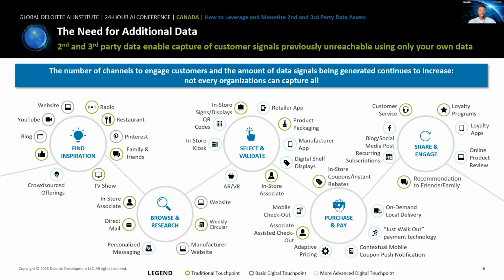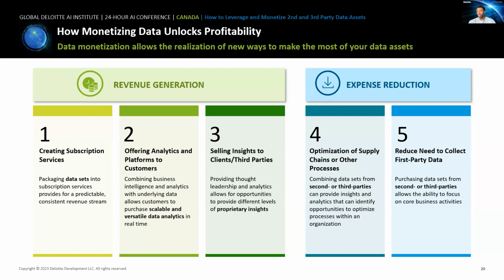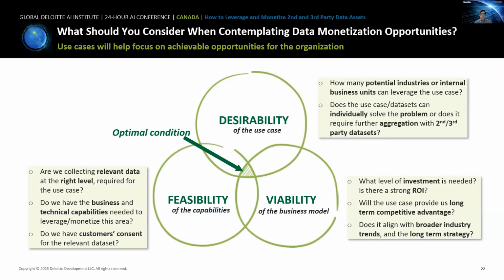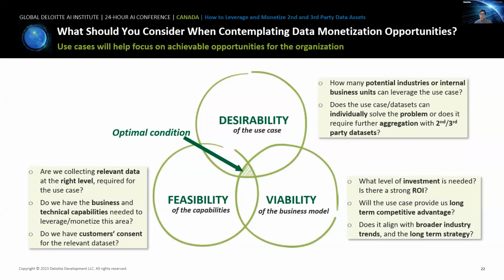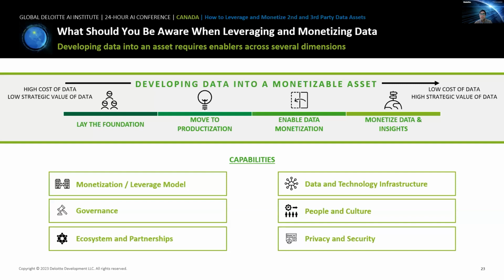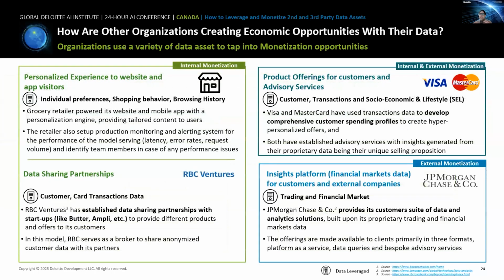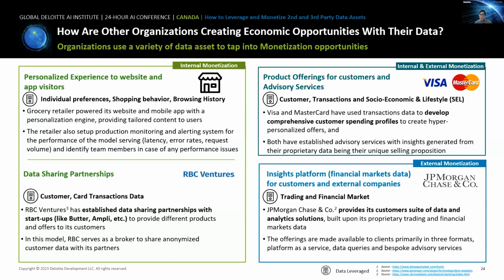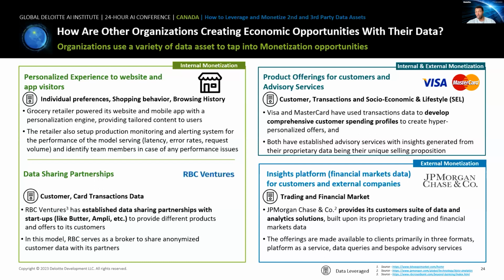24 hr AI conference: How to leverage and monetize 2nd and 3rd party data assets (Canada)